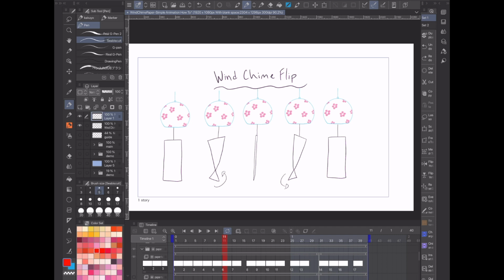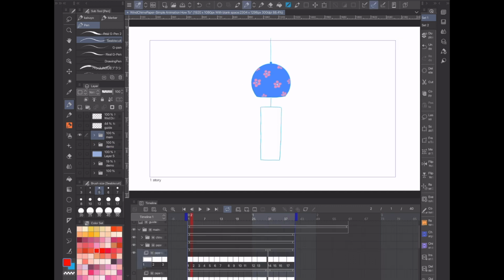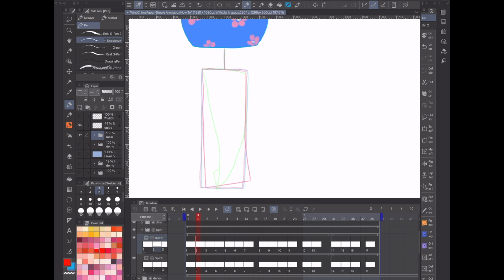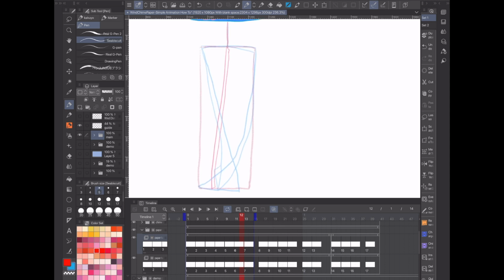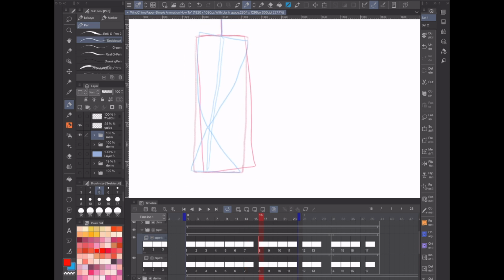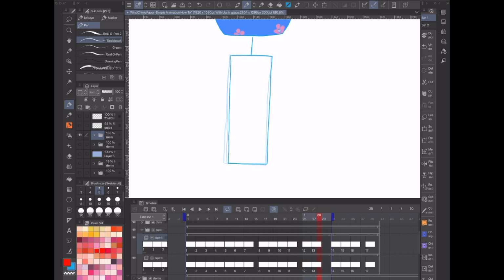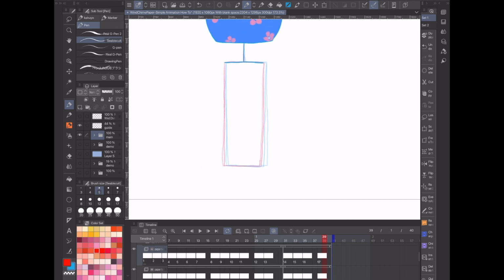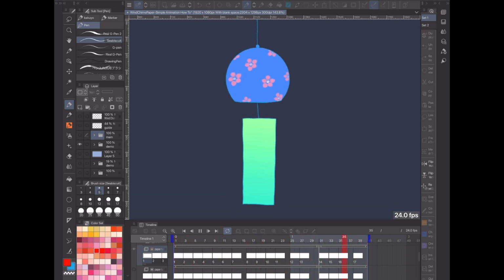ANIMATING A WIND CHIME FLIP | Simple Animation How To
A walkthrough tutorial of how I like to animate a wind chime paper flip.
Hope this is helpful for any beginnners looking for tips and tricks!

Much love to anyone who watches or finds this helpful.

0:00 - intro
0:11 - animation breakdown
1:00 - Clip Studio Paint setup and technical explanation
2:35 - guidelines & setup
4:28 - nailing the keyframes
12:50 - in-betweens & adjustments
16:37 - putting it all together - outro
17:56 - ETSY SHOP SHOUTOUT!